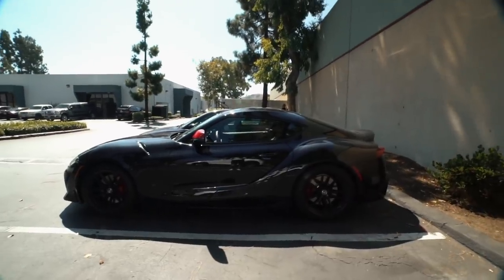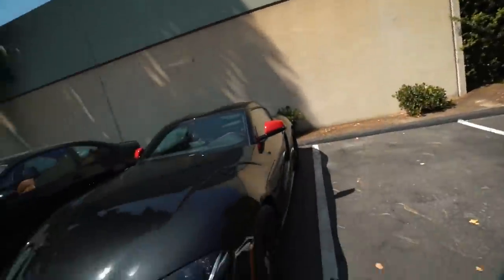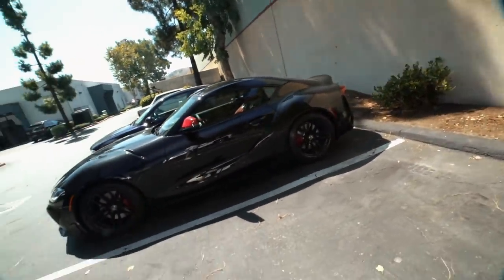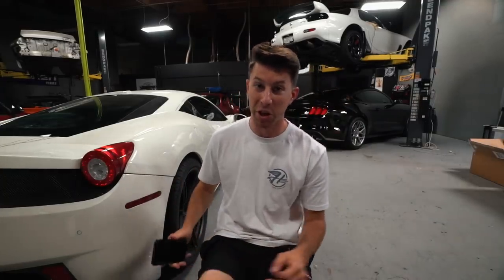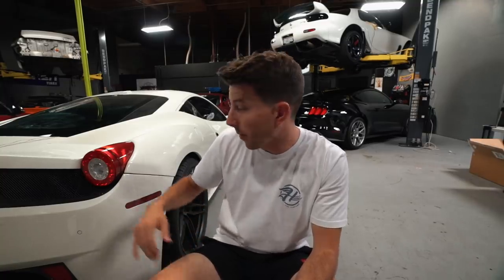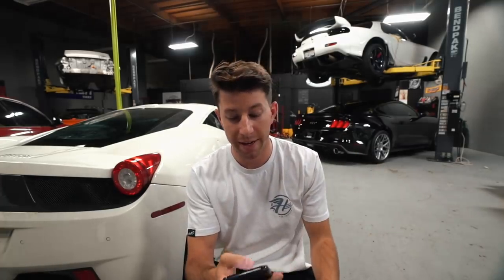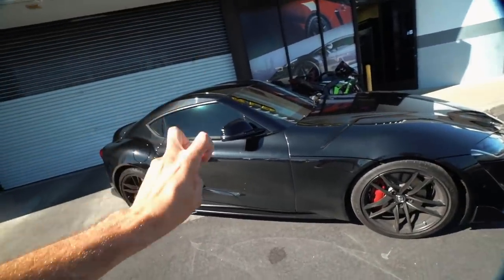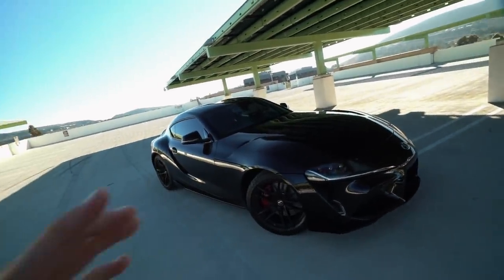2020 Supra 'Blackout' Mods!! (First ever!)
Time to eliminate all the unnecessary colors!

SEND ME STUFF HERE:
14781 Pomerado Rd. #115
Poway, CA
92064